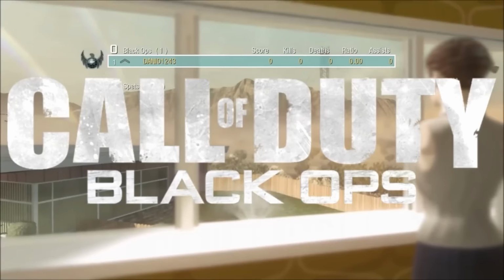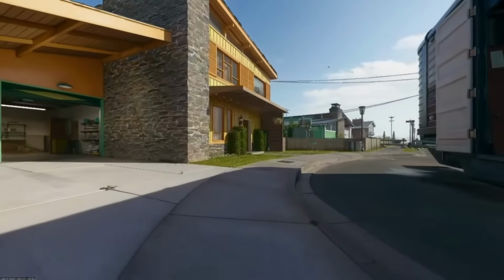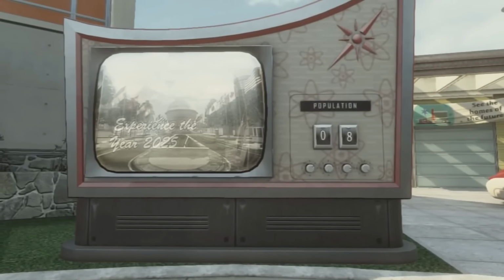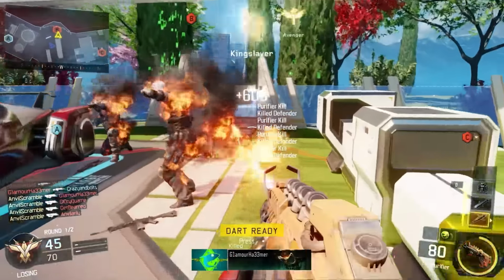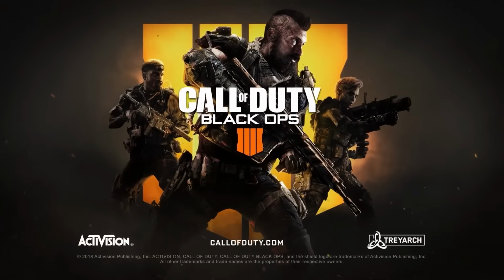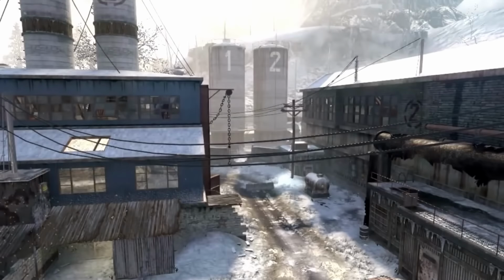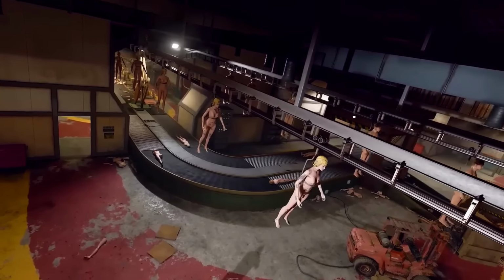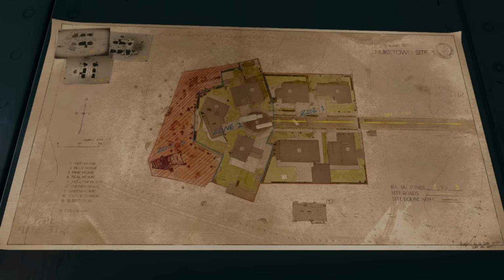The Evolution of All Nuketown Easter Eggs (In Every Call of Duty)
Nuketown is back in Black Ops 6 today we look at the evolution of Call of Duty. In this video we look at the The Evolution of Nuketown in every Call of Duty Game. This is the Nuke town Easter eggs on Nuketown, Nuketown 2025 and Nuk3town, Nuketown BO4, Nuketown 84 and BO6 Nuketown. Hope you Enjoy!